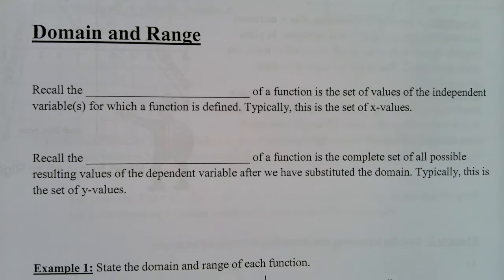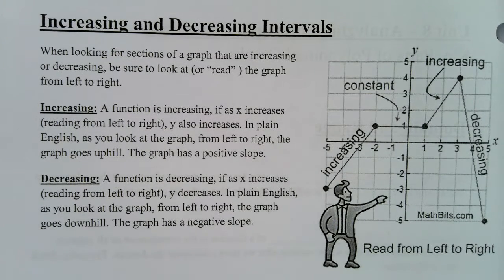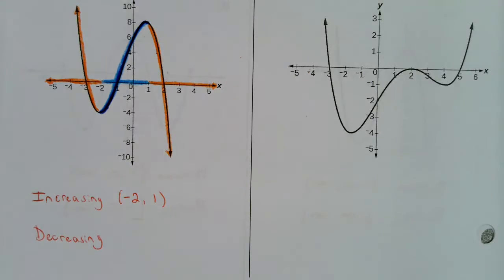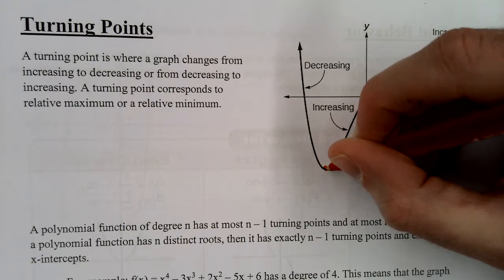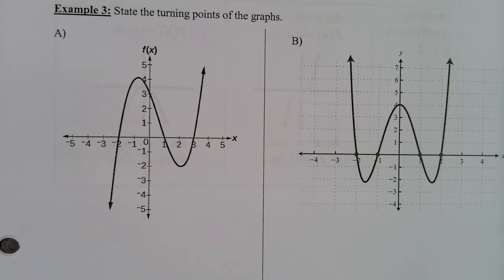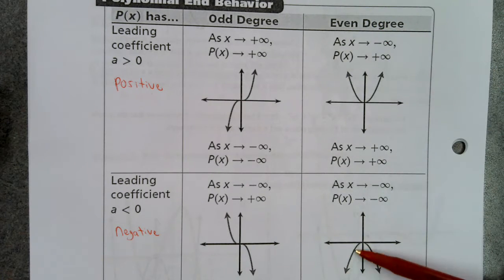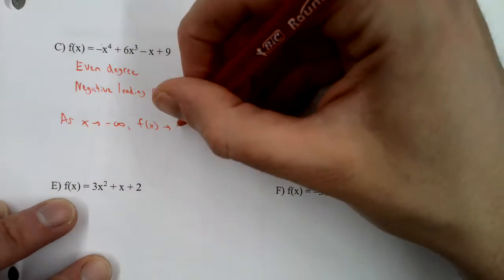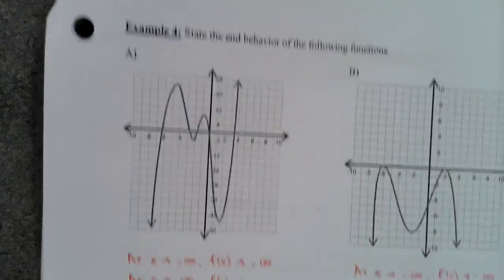Algebra 2 CP - Unit 8 Lesson 3 - Key Parts of Polynomial Graphs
This lesson looks at several key aspects of the graphs of polynomials.

There is one mistake in Example 4C. The end behavior should be approaching negative infinity in each direction.